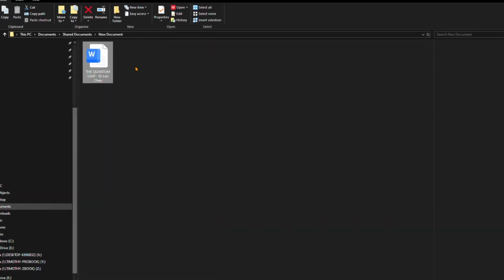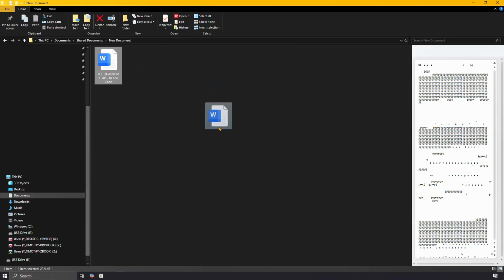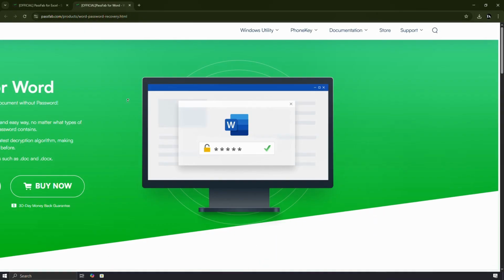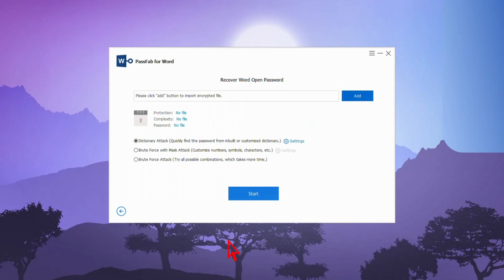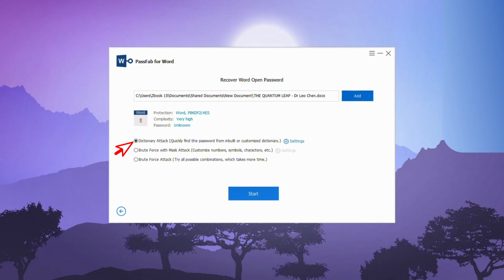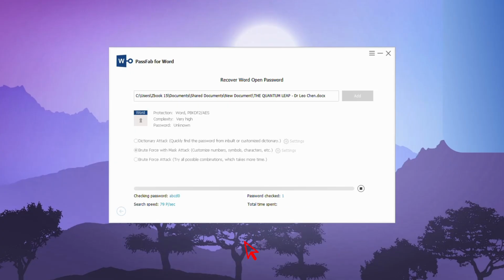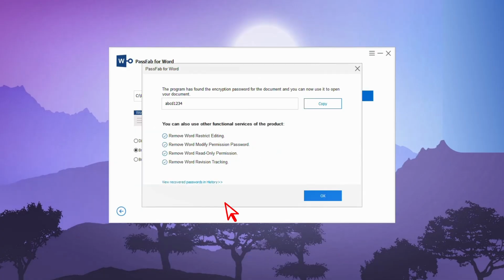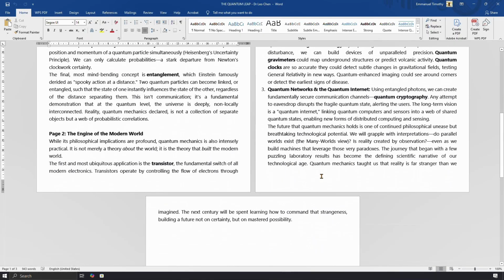How to Unlock Word Document Without Password from Windows 10/11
If you have a password-protected Microsoft Word document and can't remember the password, this video will show you how to remove password from word document. We'll guide you through the process to unlock file and regain access to your important Office documents. This MS Word tutorial will help you open word documents easily.
Try Passfab for Word to unlock Microsoft Word without password.

📄Related Article:
How to Unlock Selection in Microsoft Word 2016

📖Related Guide:
How to Use PassFab for Word

Forgot Word Password?!! Remove Passwords from Word Documents!!!

⚠IMPORTANT NOTICE:
2. PassFab for Word is only designed to help individual users who forgot their password, commercial use is not permitted.
3. This tool is unable to obtain access to credentials, compromise personal data or cause serious harm to others. Do not try to violate YouTube community guidelines.

Social Media